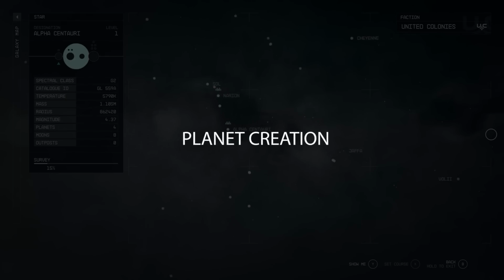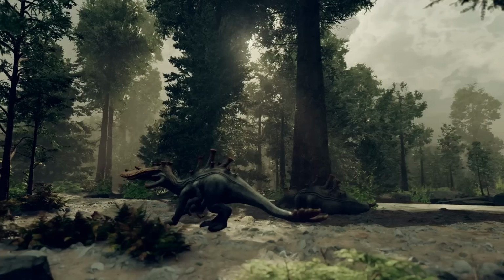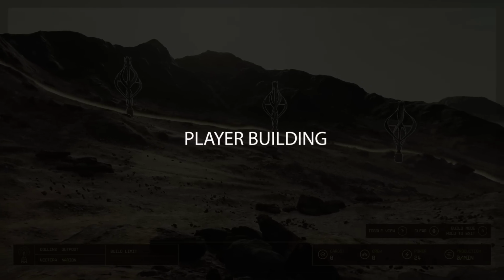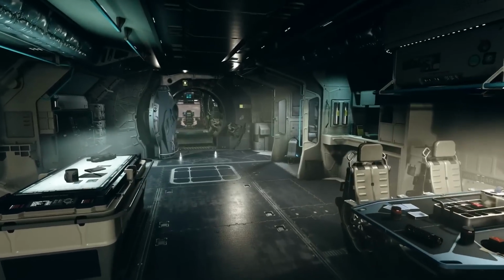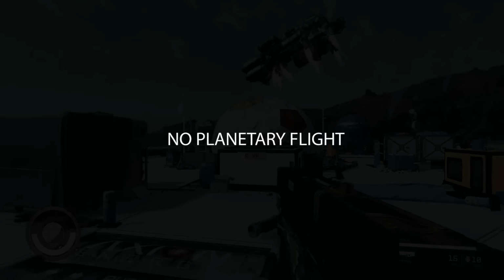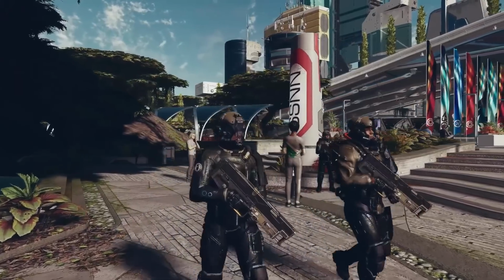Starfield - EVERYTHING We Know About Planets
Starfield features 1000 different planets, but what might they contain, how are they made, will they be repetitive?  Here is everything we know so far about Starfield's planets.

Starfield is a new upcoming single player space game.